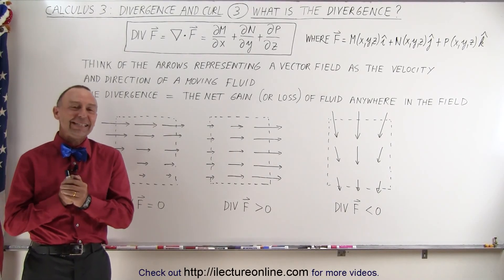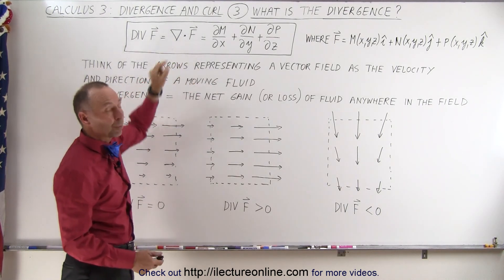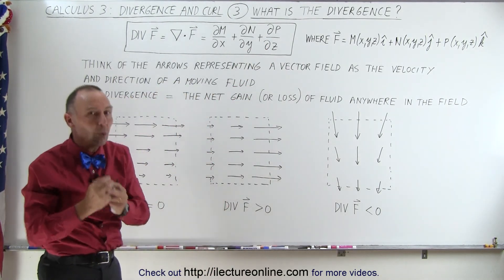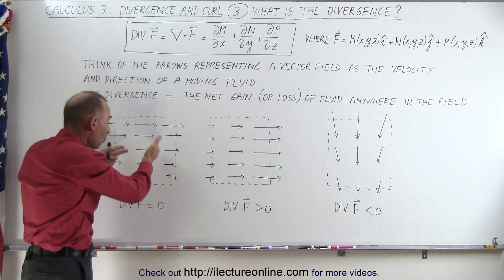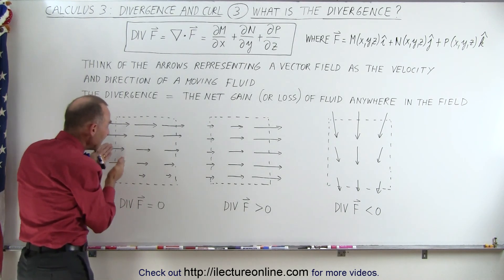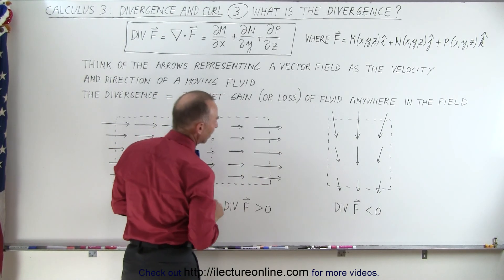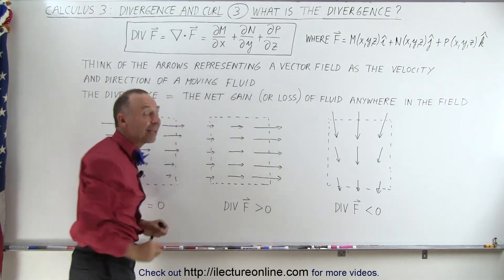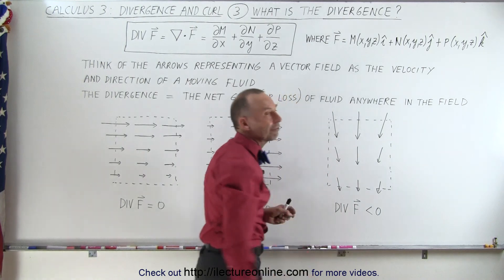Calculus 3: Divergence and Curl (3 of 26) What is the Divergence?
In this video I will explain what is the divergence, del operator F(vector)